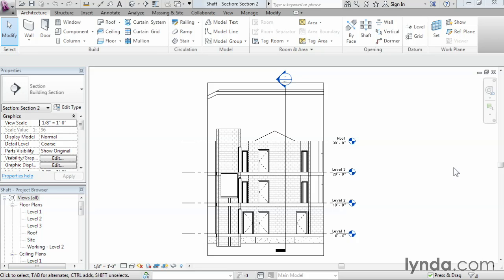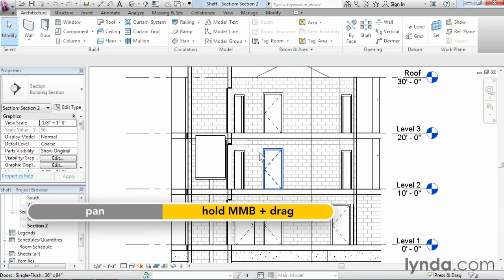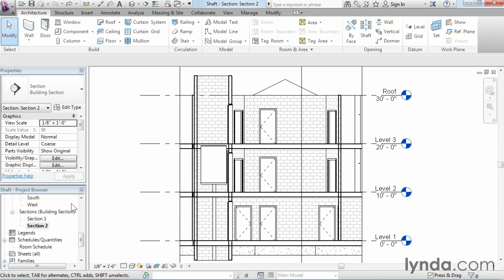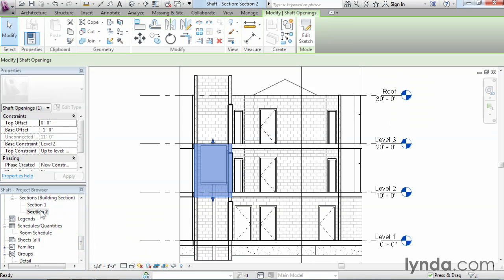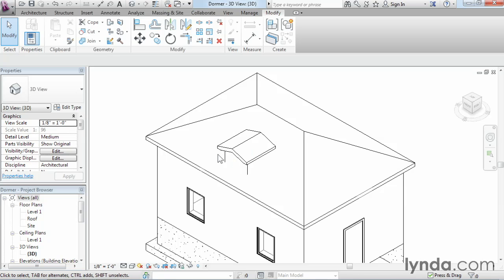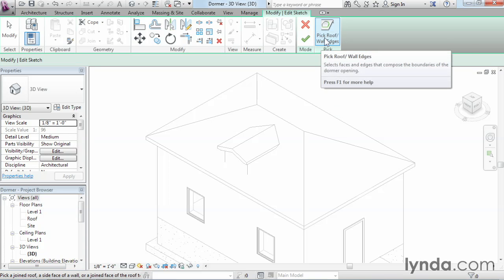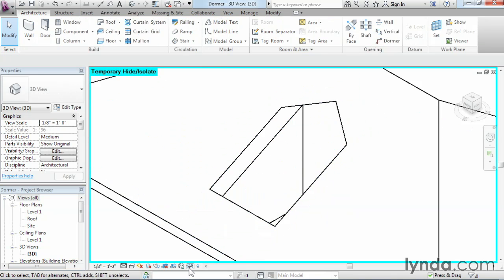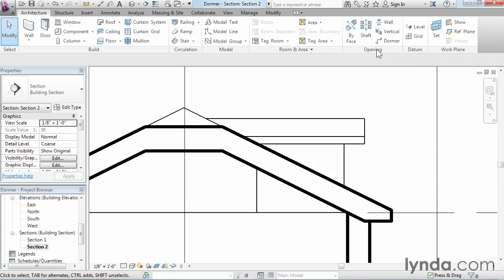06 08 opening - sangho